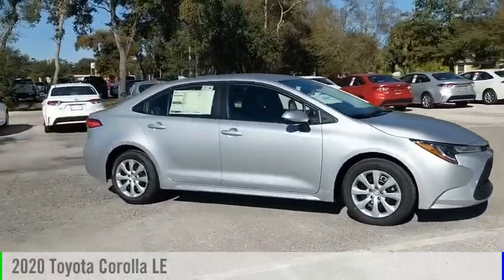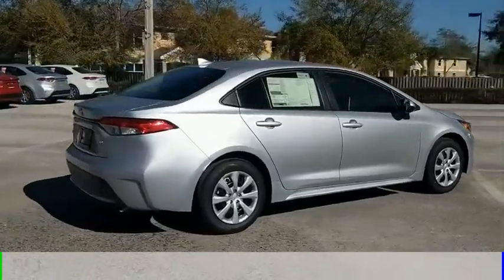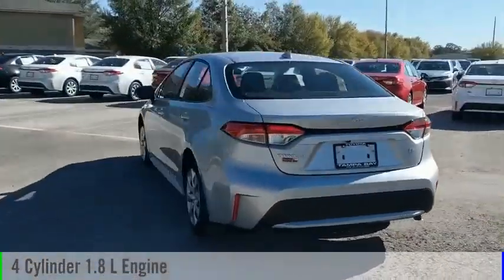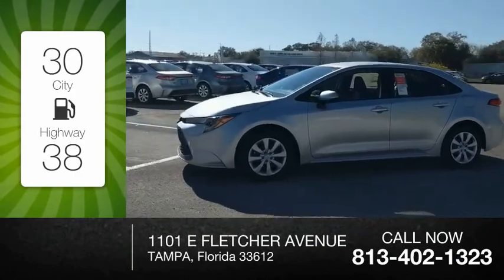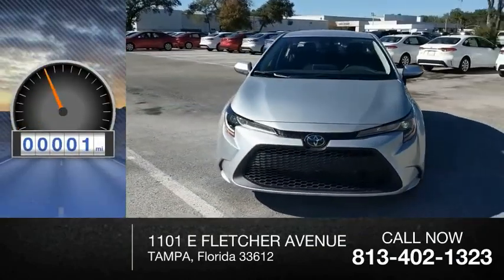2020 Toyota Corolla J092913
2020 Toyota Corolla LE

Silver 2020 Toyota Corolla LE FWD CVT 1.8L I4 DOHC 16VRecent Arrival! 30/38 City/Highway MPG